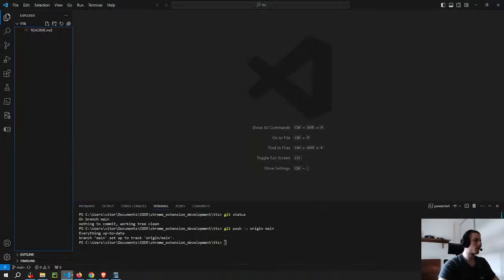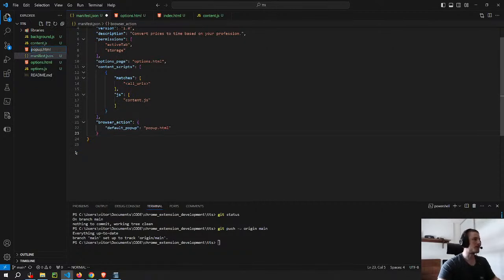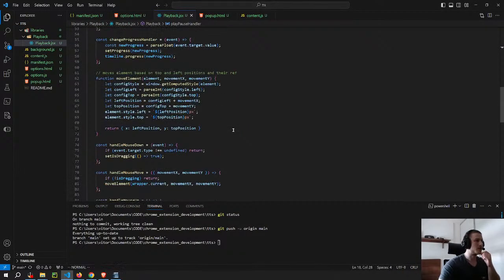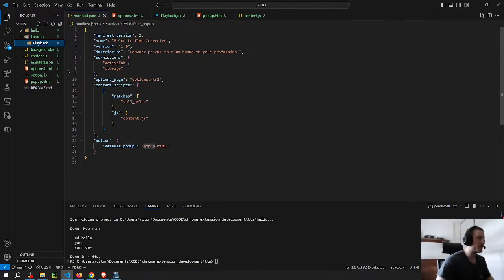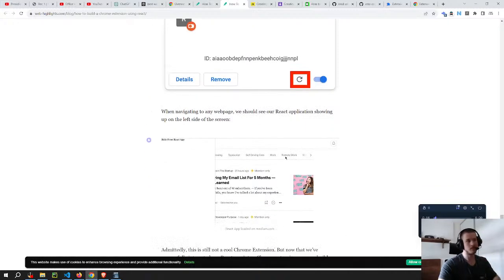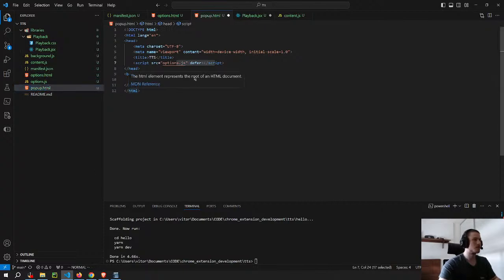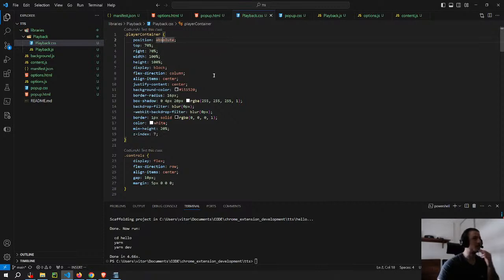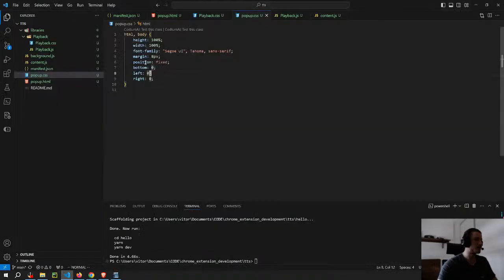Learning chrome extensions development